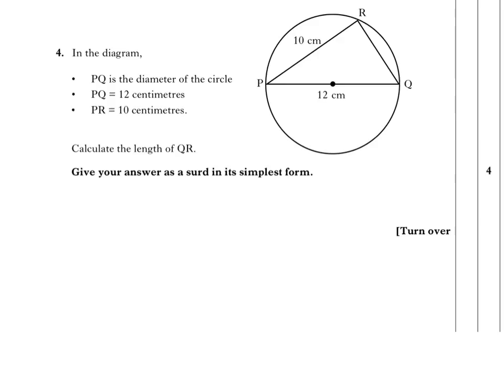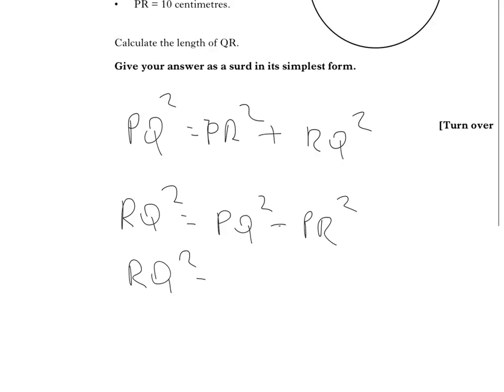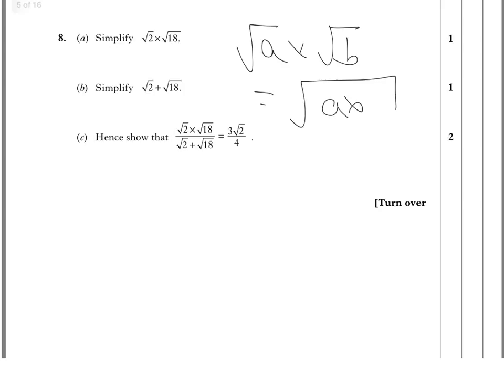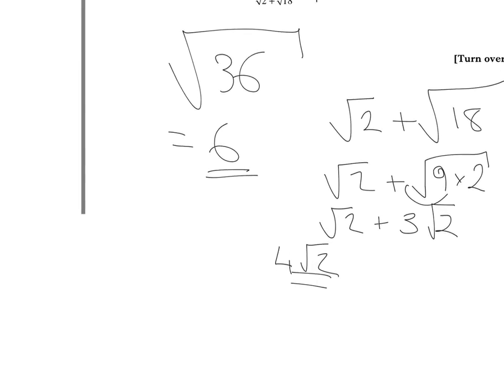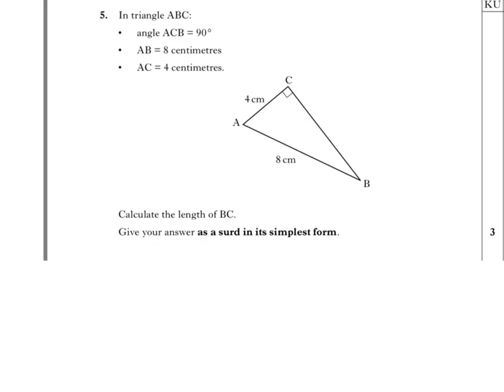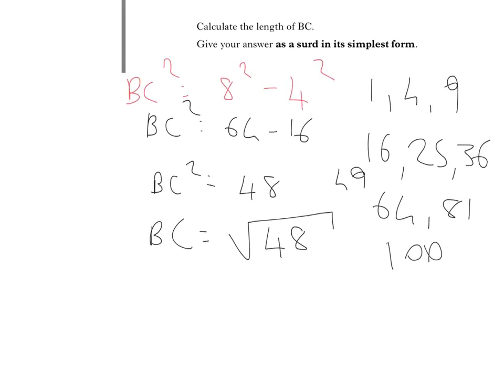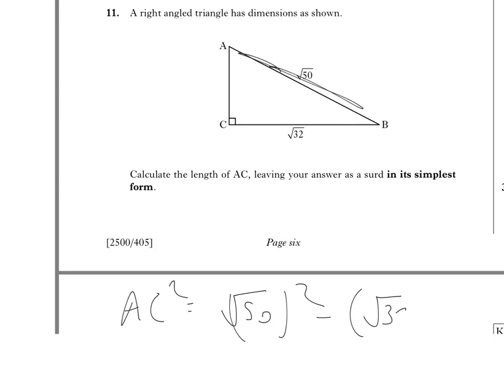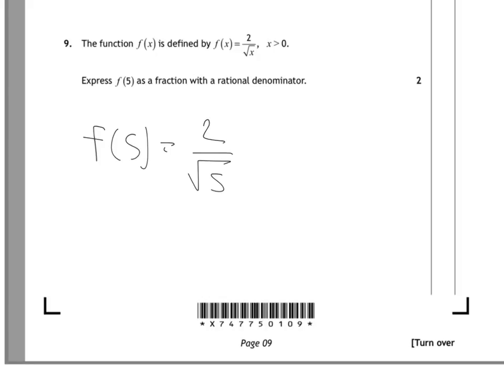n5 section 27